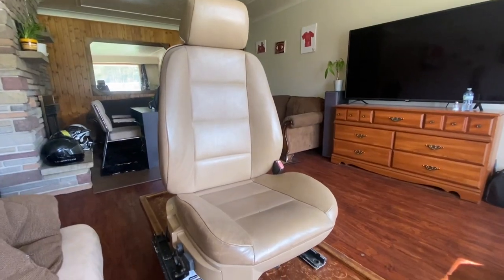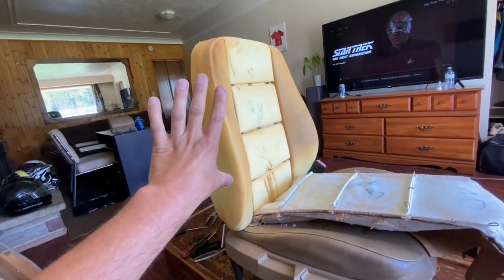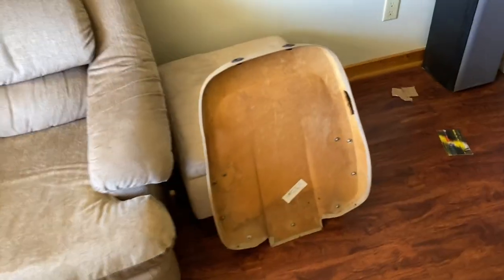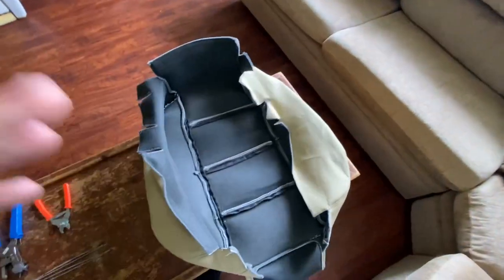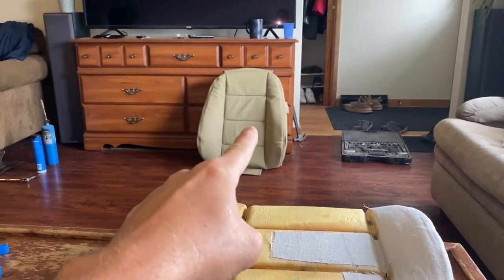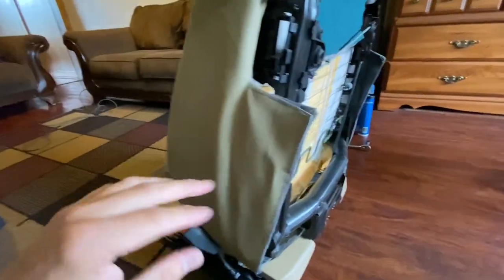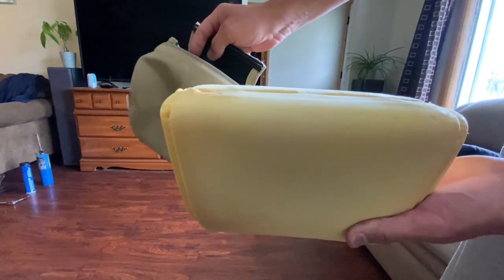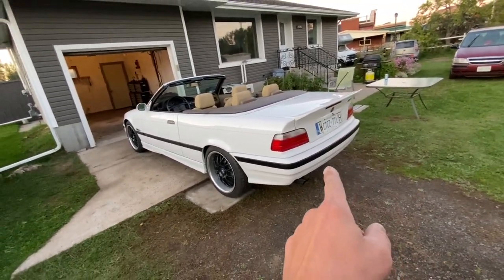￼BMW e36 how to reupholster the seats. Lseat seat covers installation.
Step by step instructional video on how to install new Lseat seat covers onto a BMW E36.
I will show you how to remove the old damaged seat covers, then I will show you how to install brand new seat covers that I purchased from Lseat.com , I will also show you how to use hog ring pliers, and I will show you a before and after of the old and new bmw e36 seat covers.
bmw e36 seat upholstery.
BMW e36 how to reupholster the seats.
Lseat seat covers installation.
How to reupholster automotive car seats.
How to reupholster BMW E36 seats.
How to install Lseat seat covers.